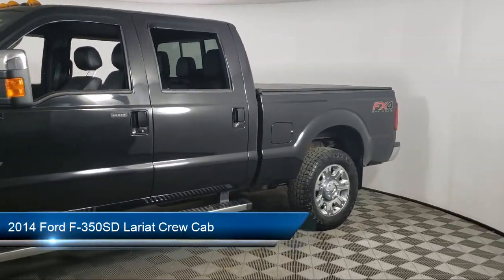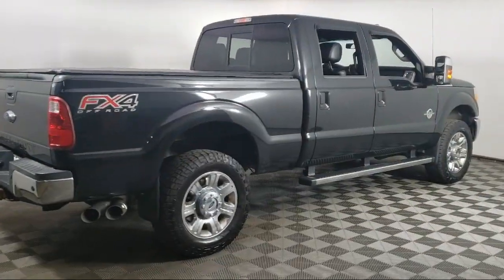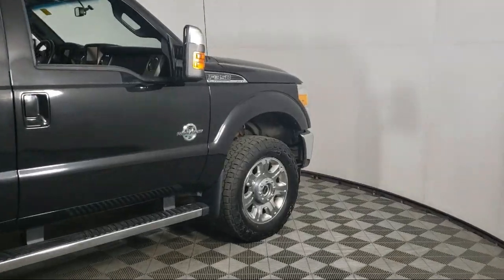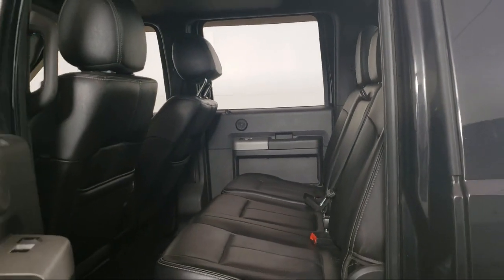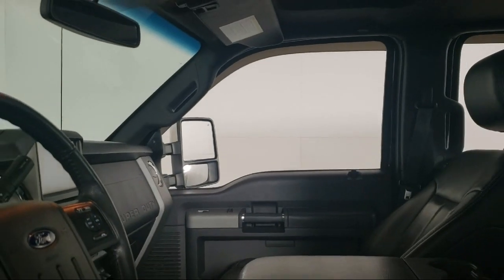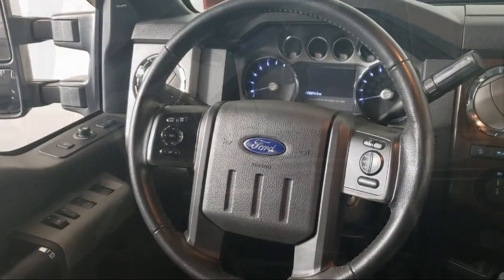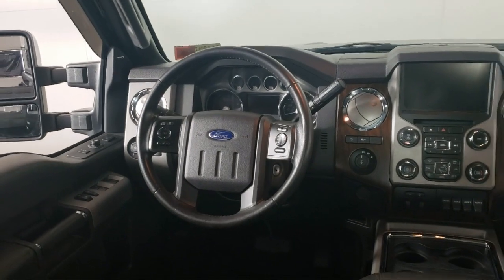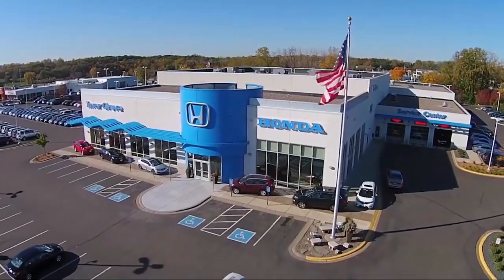2014 Ford F-350SD Lariat Crew Cab Inver Grove Heights St. Paul Minneapolis Woodbury Burnsville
2014 Ford F-350SD Lariat Crew Cab Stock Number: P14301 Vin:1FT8W3BT8EEB22934.